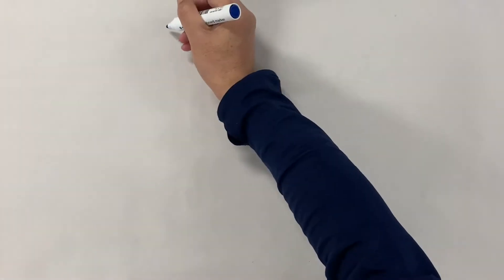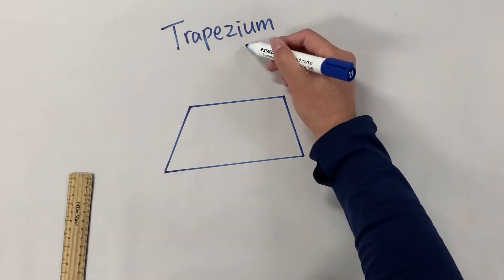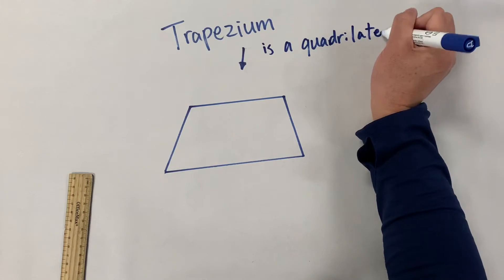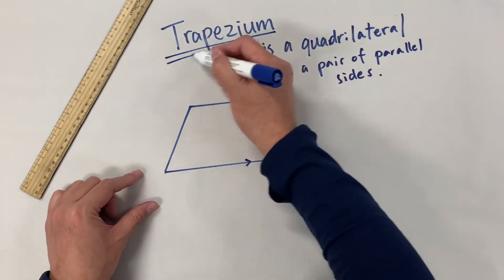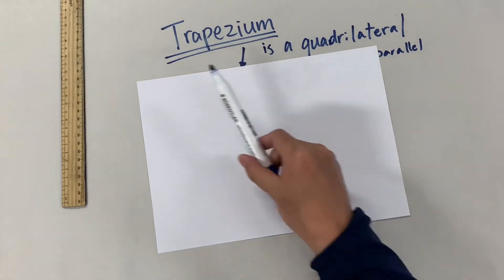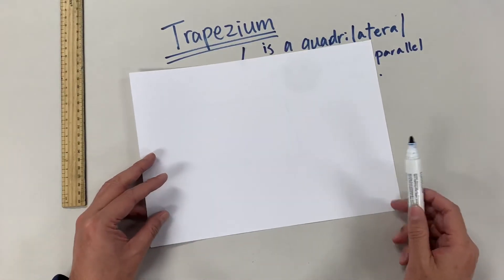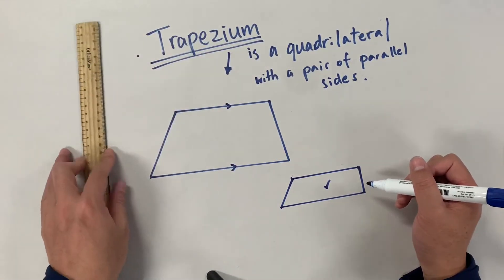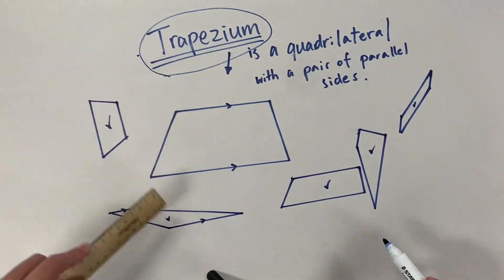Trapezium (Polygon video #4)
Also, the video uses the 'inclusive' trapezium definition where rectangle and square (as well as parallelogram) are considered special cases of trapezium. Some country may use the 'exclusive' definition: Trapezium is a quadrilateral with ONLY one pair of parallel sides.

Tough, isn't it?